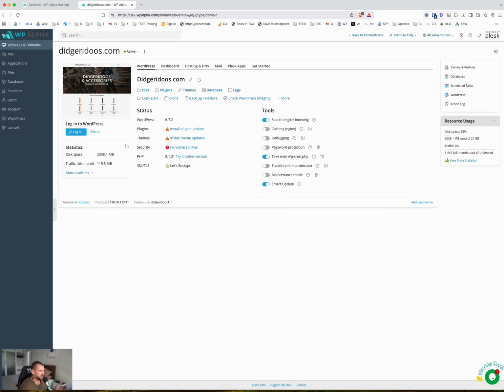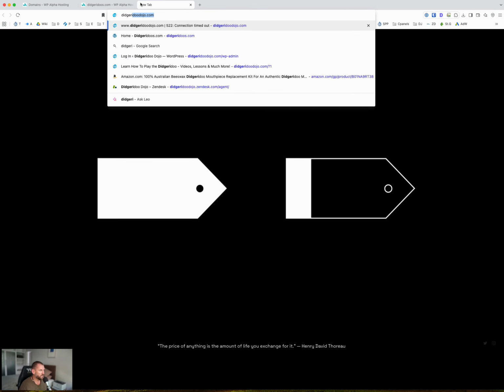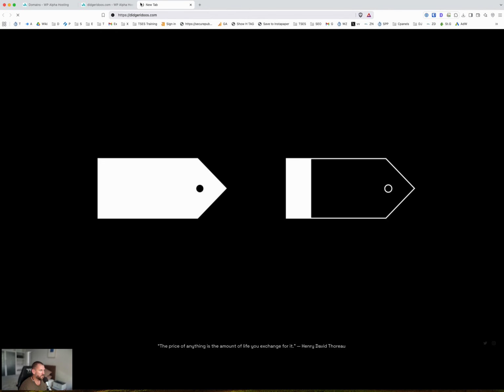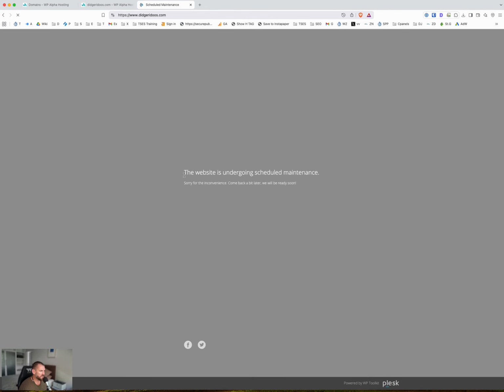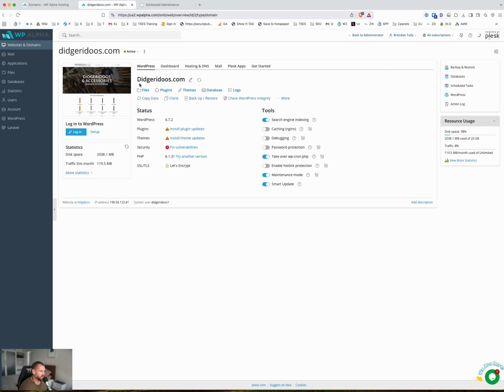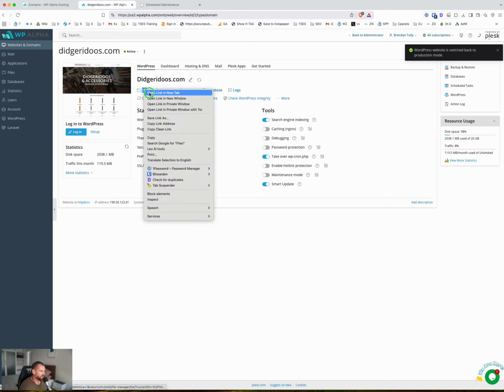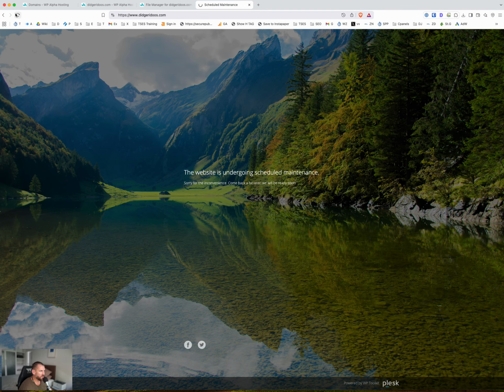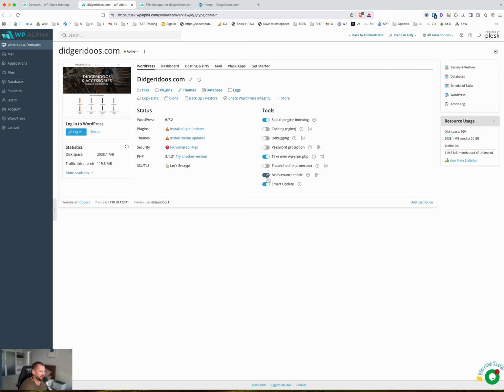How To Enable Maintenance Mode On WPAlpha Hosting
WPAlpha hosting has a maintenance mode function built in. In this video we walk you through the process of enabling and disabling maintenance mode.